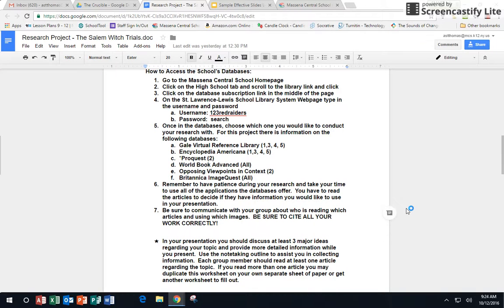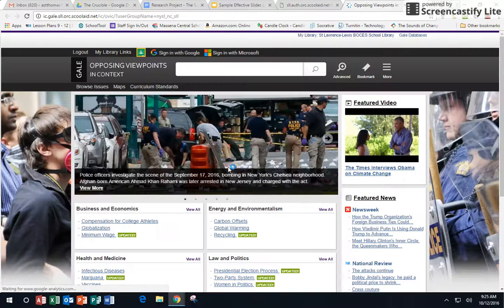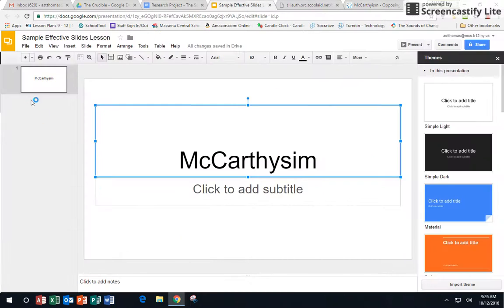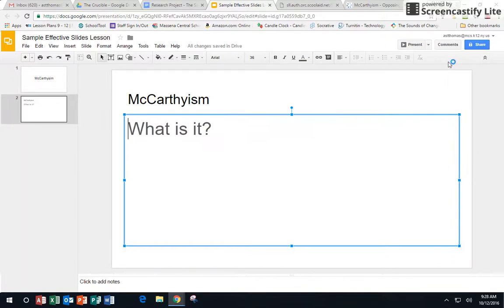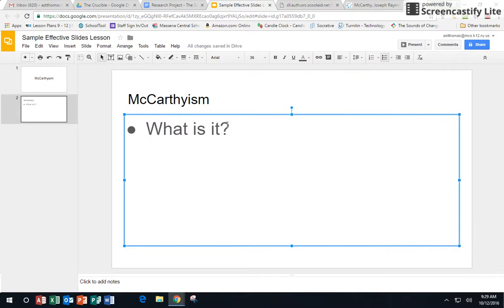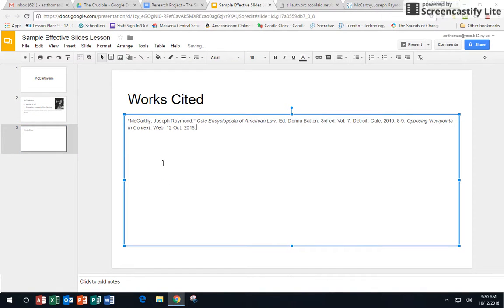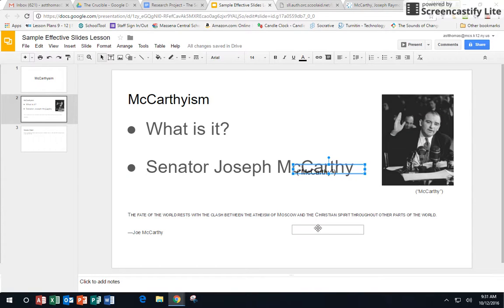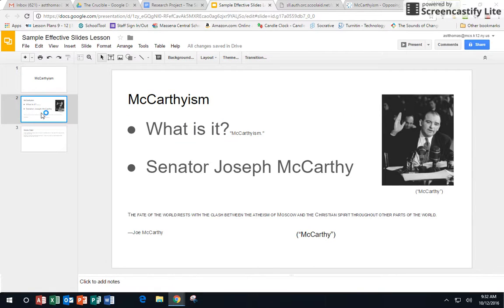Constructing Effective Slides